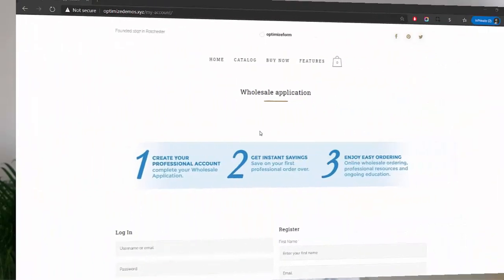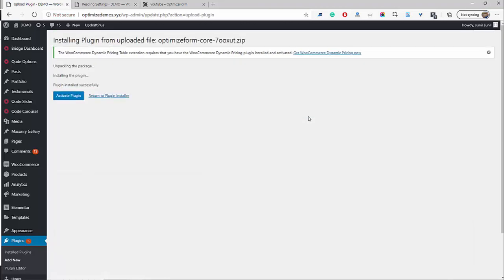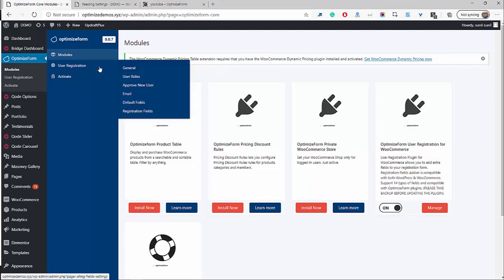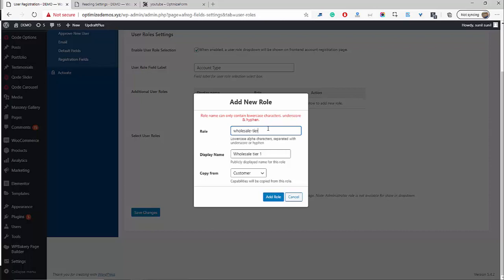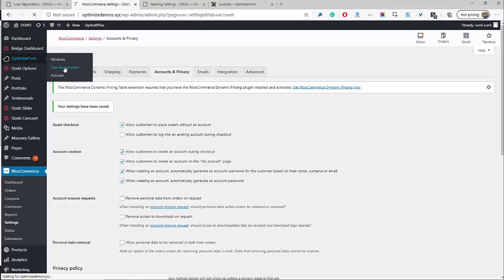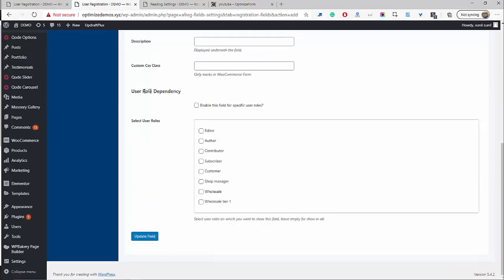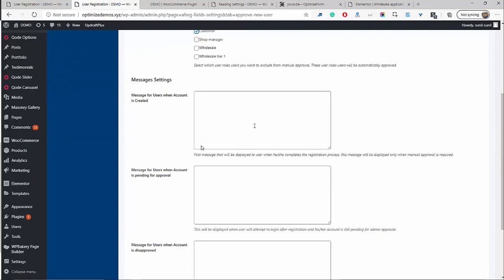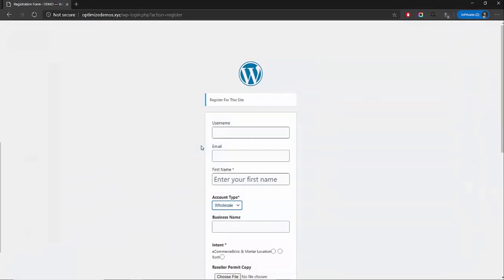Woocommerce Registration Page with Wholesale Signup Form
Learn how to create a custom Woocommerce Registration Page, to capture specific information from, your customers.